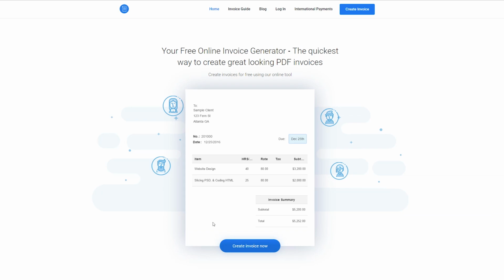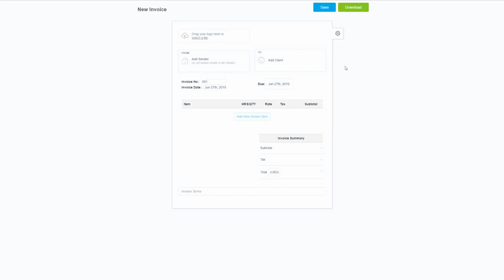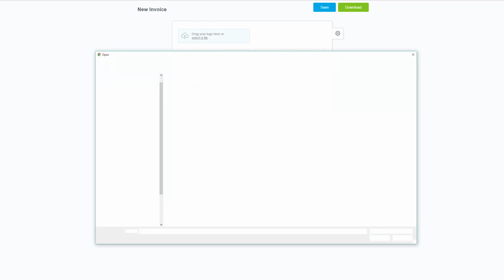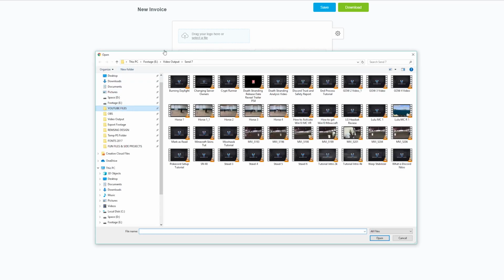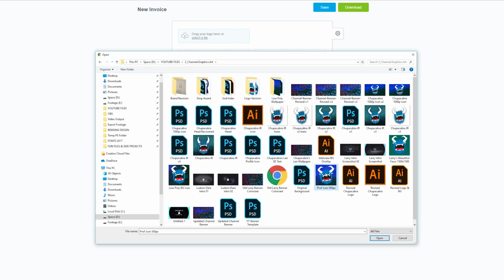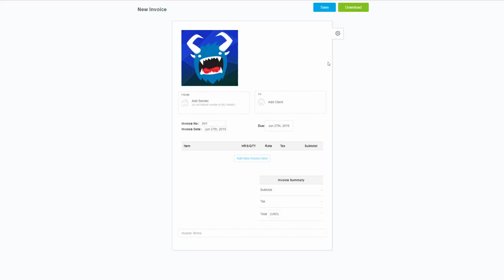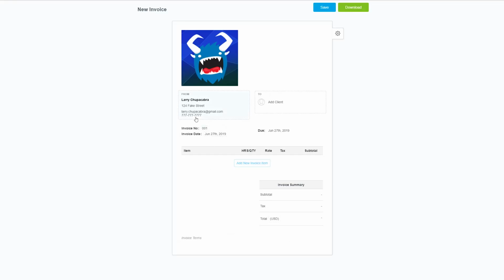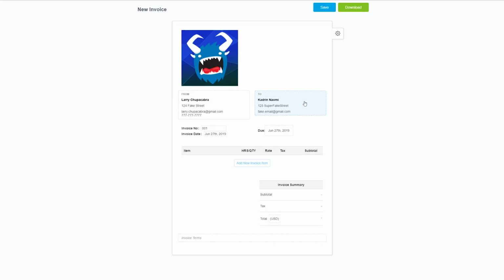How to Quickly Make an Invoice Online for Free - Business Tutorials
Quick guide on how to create Invoices online for free. Great when you're in a pinch or don't have time to download and install other software.